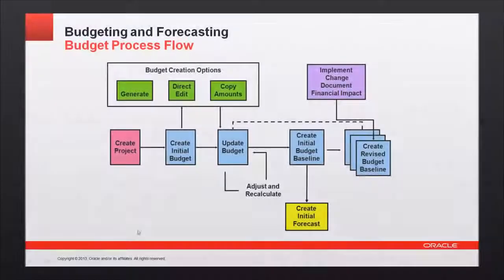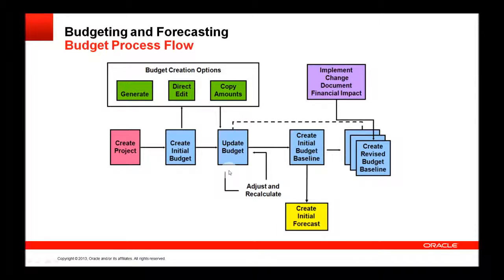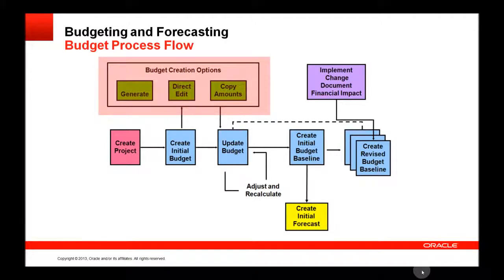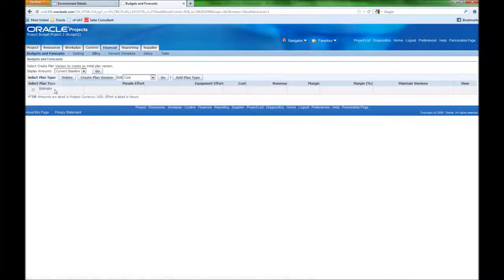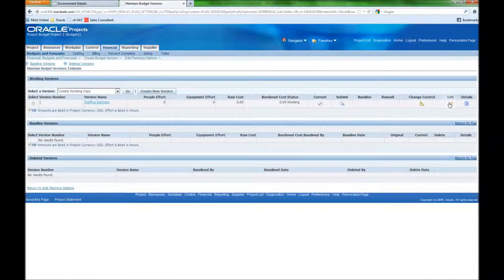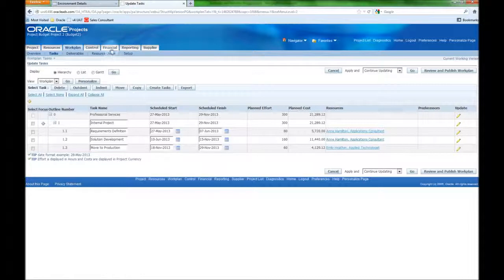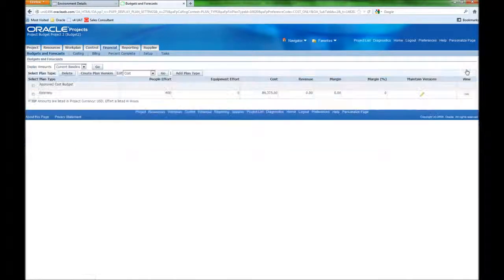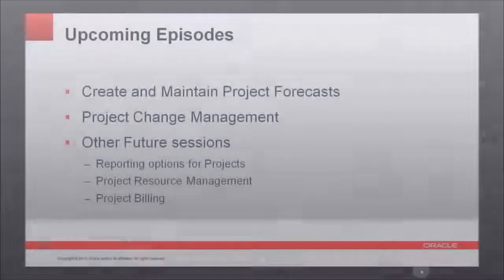Generate and Maintain Project Budgets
Oracle Project Portfolio Management. Generating and Maintaining Projects Budget.